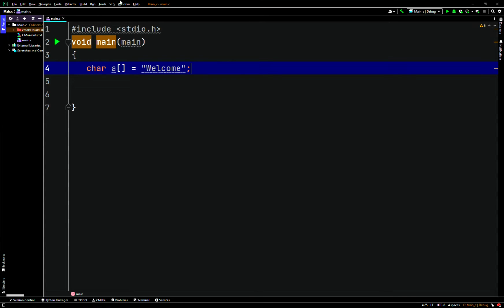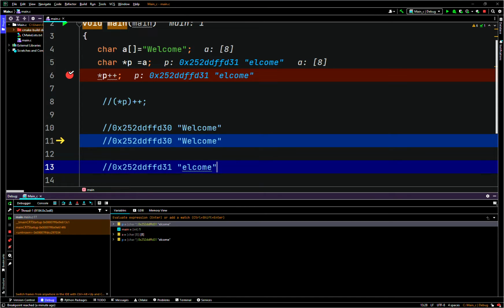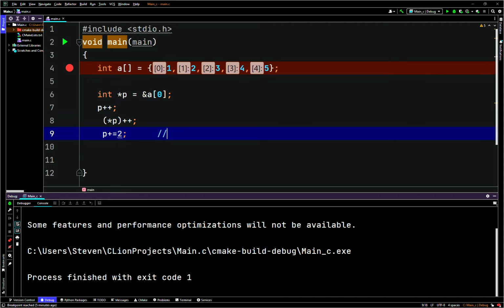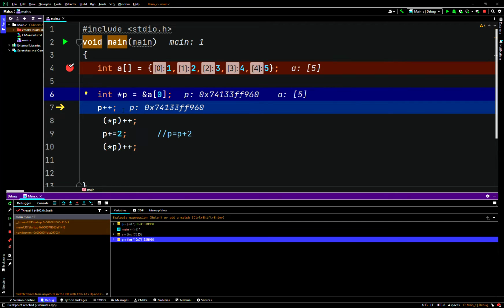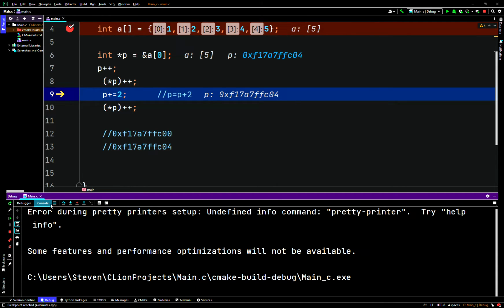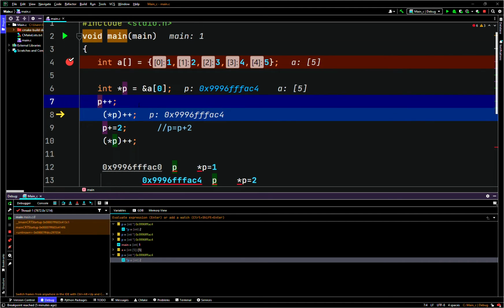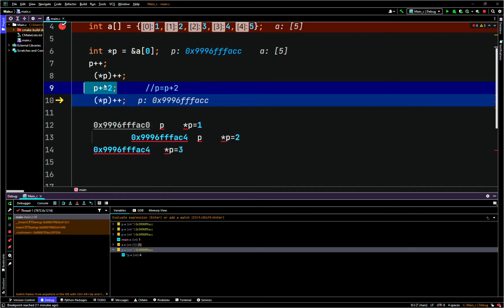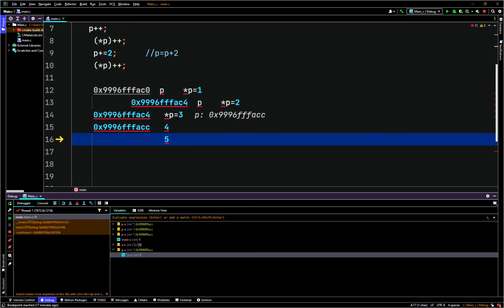C Programming - Character Array String Pointers